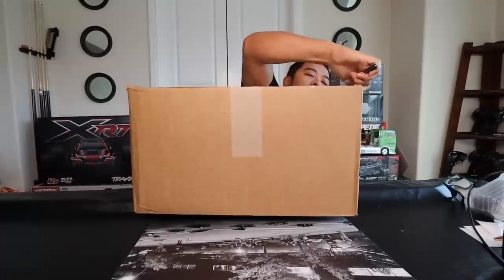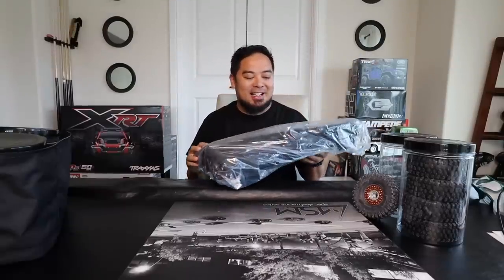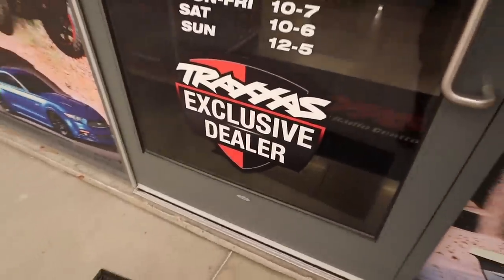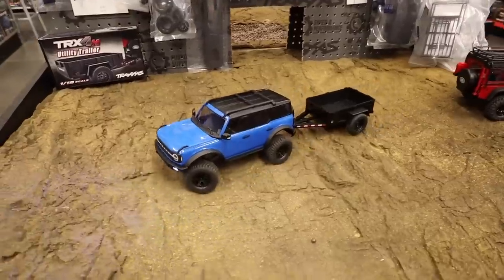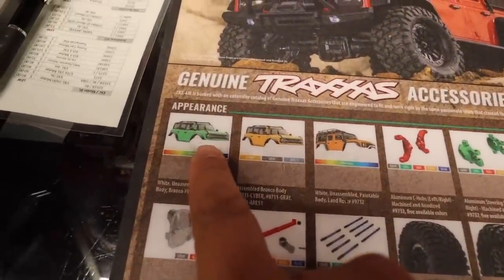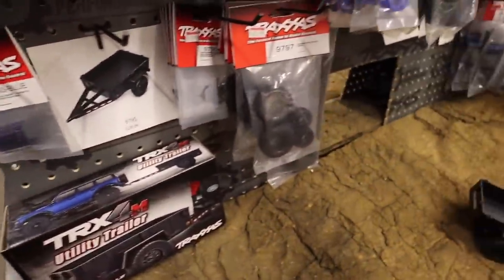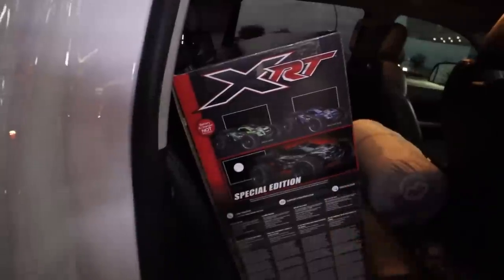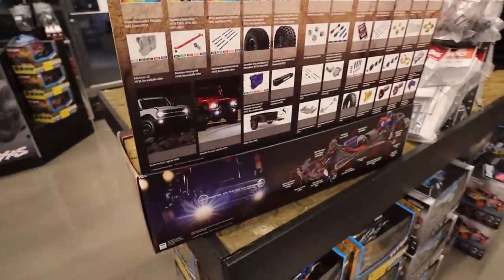NEW PRODUCTS AT THE TRAXXAS RETAIL STORE! TRX4M Accessories XRT RC Cars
Preorder the new TRX4M at your local hobby shop!!!

Preorder the new XRT at your local hobby shop!!!

6710 Virginia Pkwy Ste 215 PMB 69